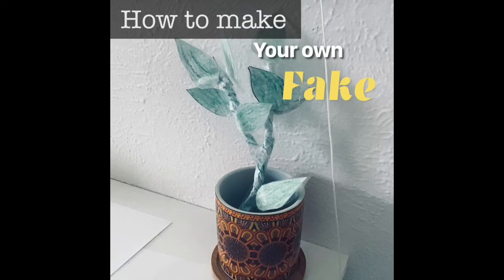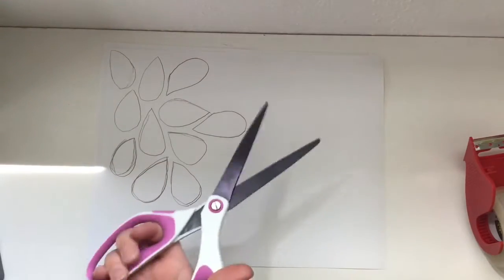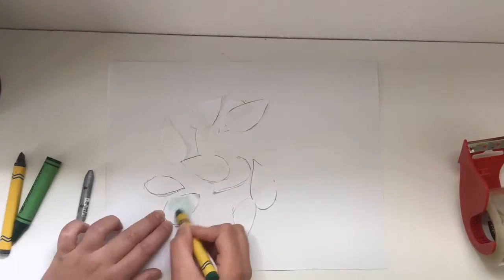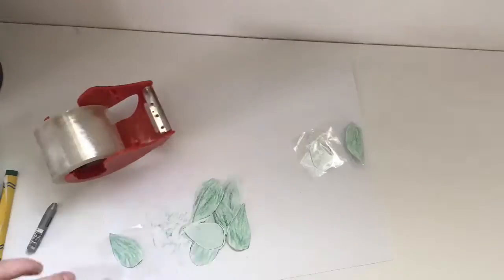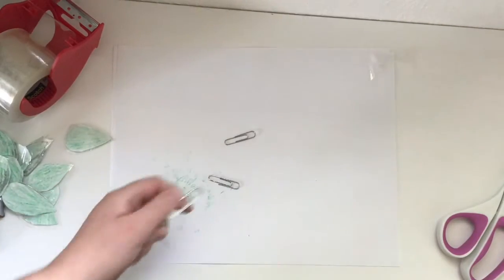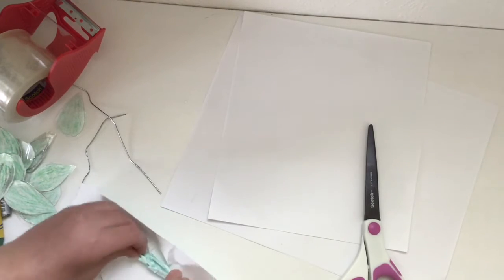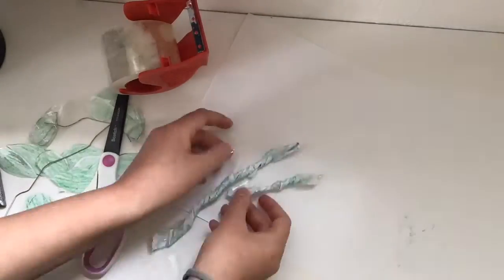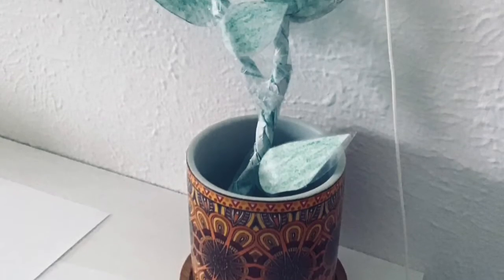How to make your very own fake plant!!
A really fun decor project ment just for you! By the way!